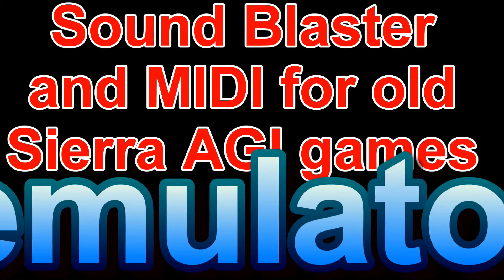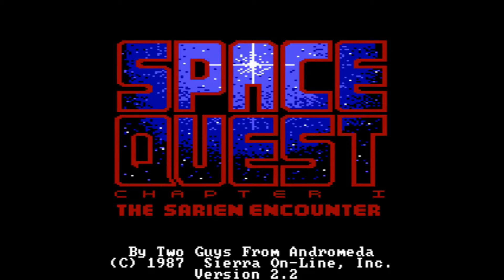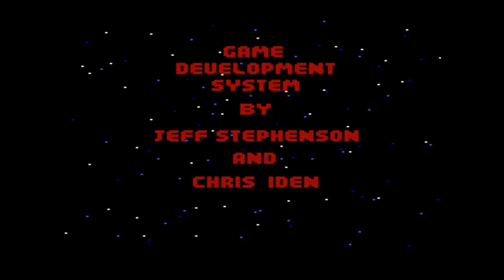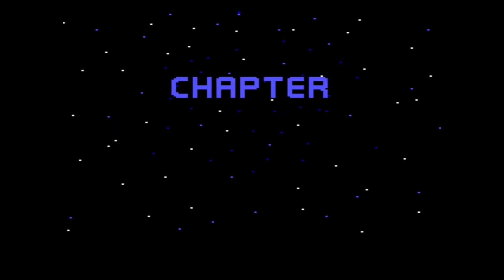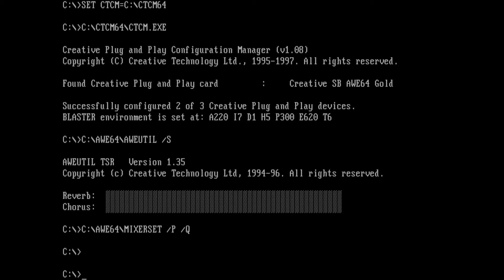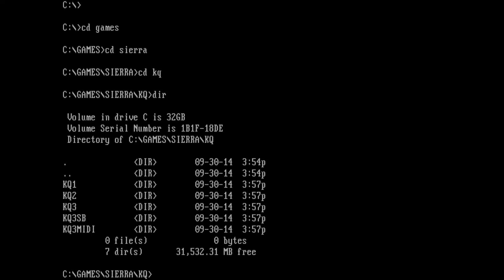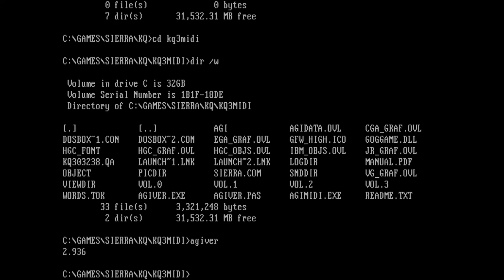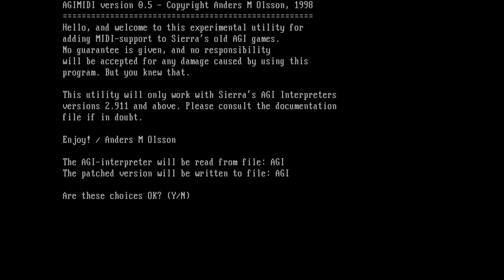Sound Blaster and MIDI for old Sierra AGI games